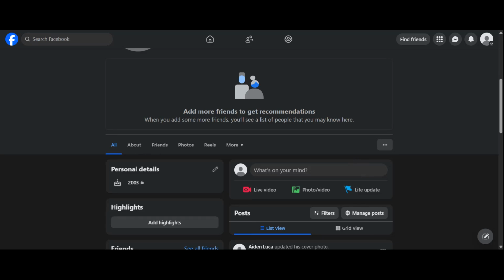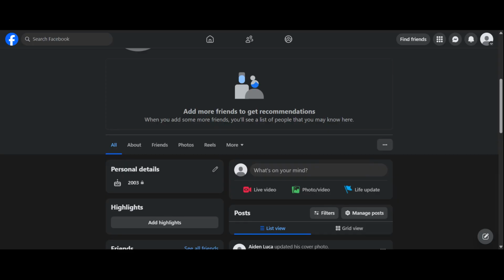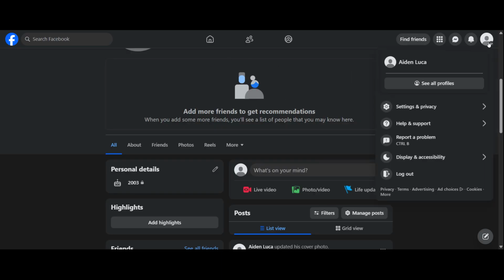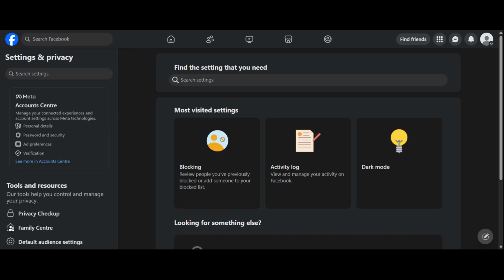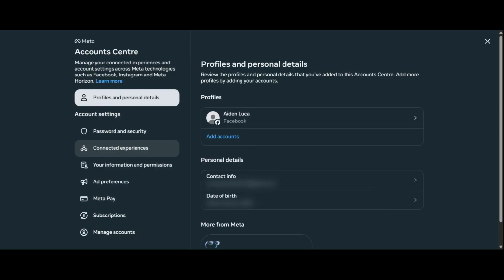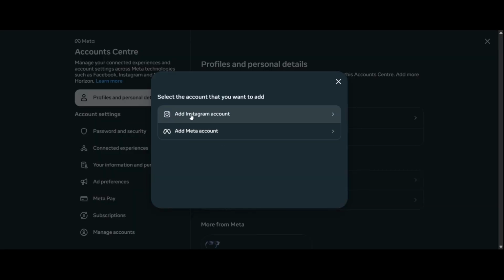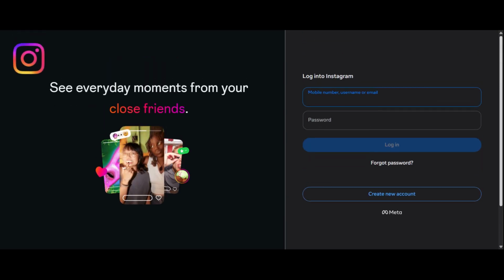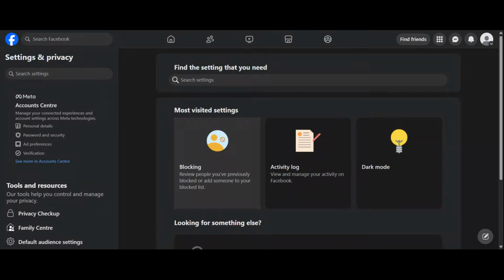How To Connect Your Facebook Page To Instagram (2026 Easy Guide)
Learn how to connect your Facebook page to Instagram using Accounts Center in just a few simple steps. This guide walks you through the exact menu path and login process to link your accounts successfully.

Timestamps
0:00 Introduction
0:18 Open Facebook profile menu
0:33 Go to Settings and privacy
0:42 Open Settings
0:50 Access Accounts Center
1:03 Open Profiles
1:12 Tap Add accounts and choose Instagram
1:27 Log in and continue
1:42 Outro